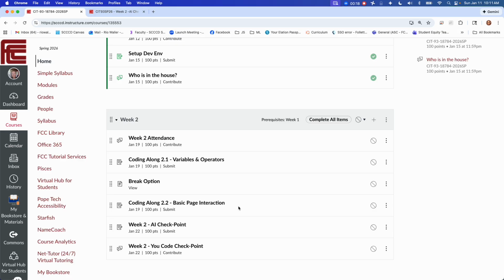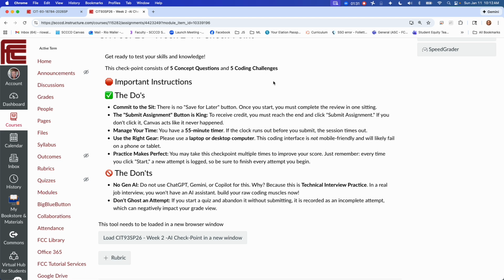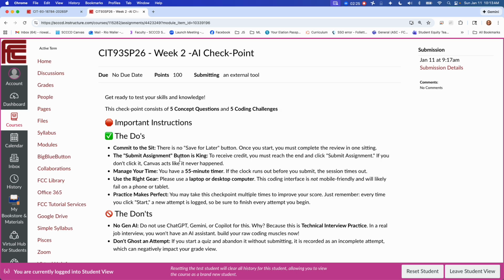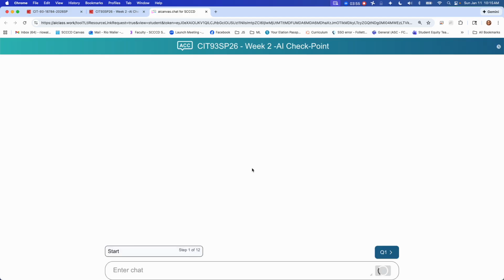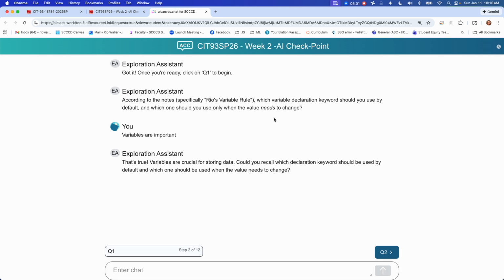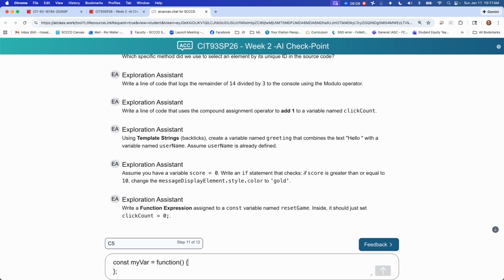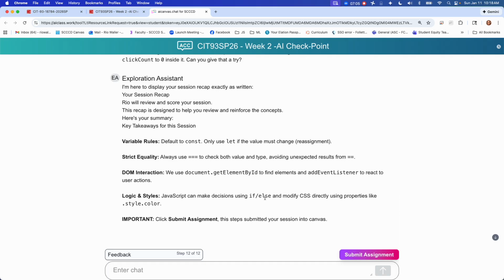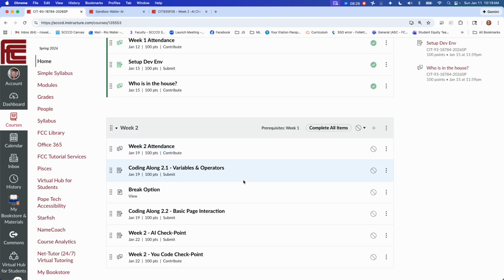CIT93SP26 - AI CheckPoints